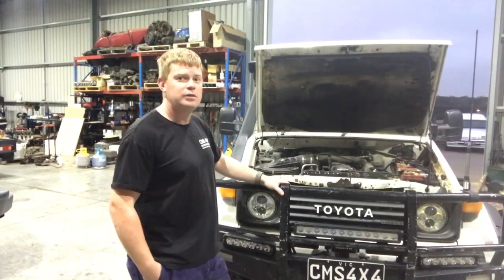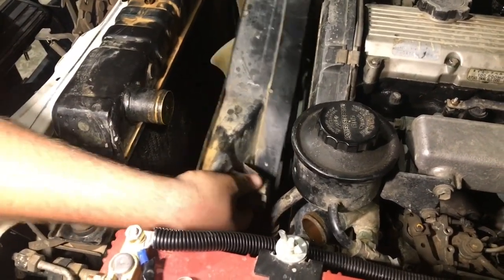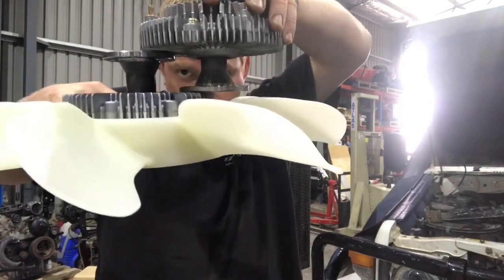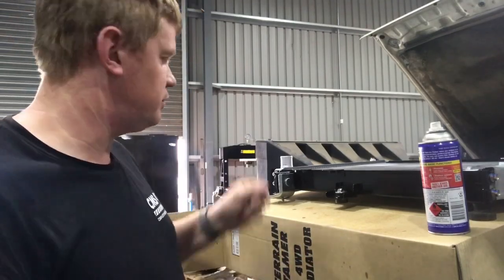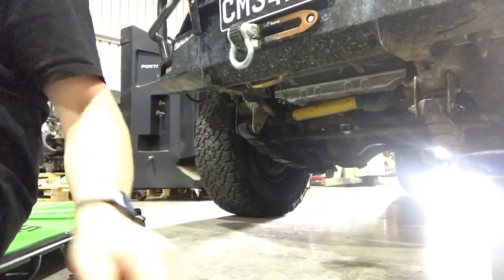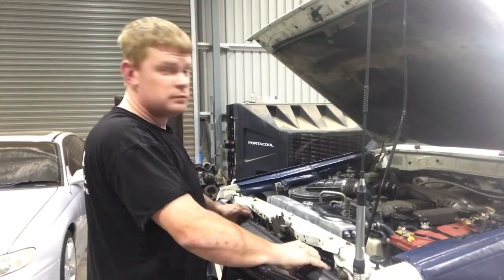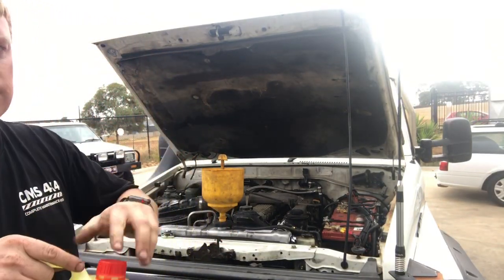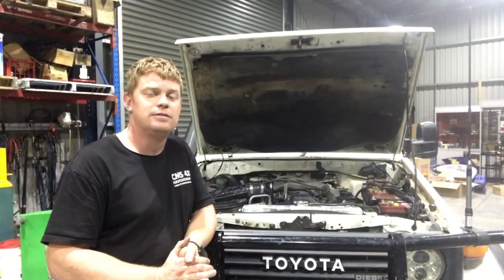Overheating hzj75 Toyota Landcruiser hdj78 radiator upgrade 1hz 1hdfte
Here we upgrade the small radiator in our hzj75 with a hdj78 turbo radiator and accessories